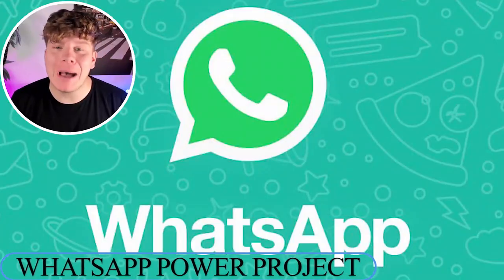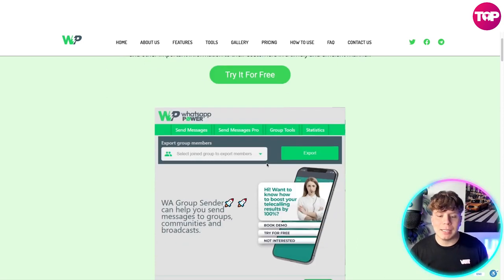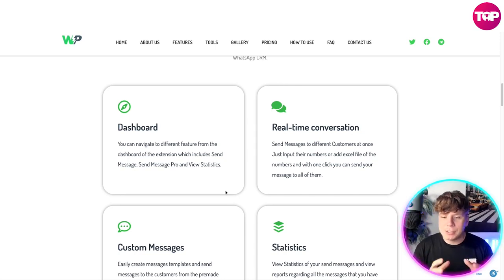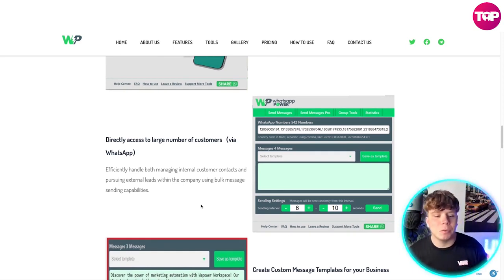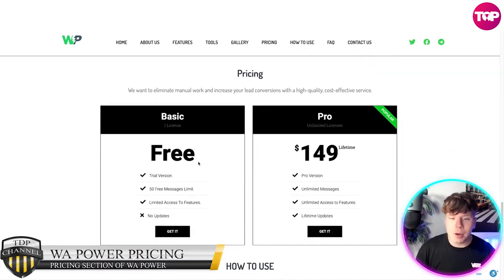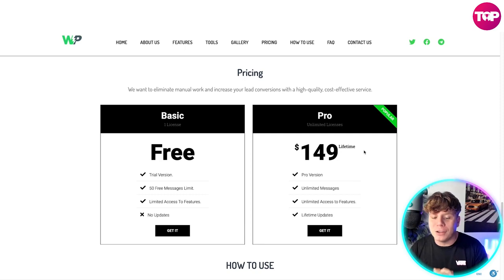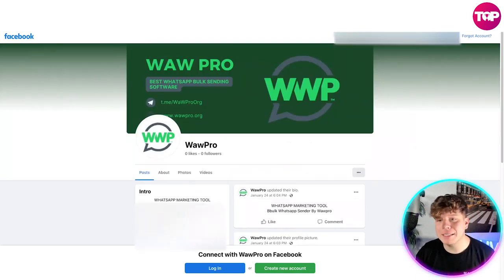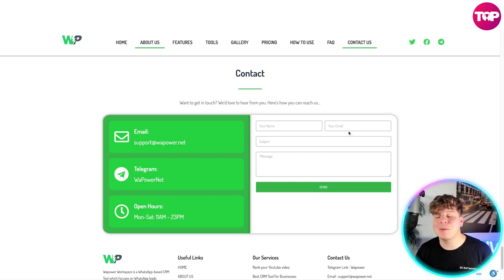Whatsapp For Business 🔥 What is the Best WhatsApp Marketing Software in 2023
Whatsapp Bulk Message Sender | Bulk Whatsapp Sender | Whatsapp Marketing Software

Best Free WhatsApp Bulk Sending Tool
Wapower is a powerful mass communication tool that allows users to send messages to multiple customers with just one click. It is perfect for businesses looking to streamline their communication efforts and reach a larger audience. With Wapower, businesses can easily send updates, promotions, and other important information to their customers in a timely and efficient manner.

About:
Wapower Workspace is an advanced enterprise platform for WhatsApp that focuses on customer management and seamlessly integrates marketing with the goal of increasing sales.

Wapower provides comprehensive services, including CRM, messaging, and tools for WhatsApp, to assist businesses in thriving.

Meets everything you need on WhatsApp customer management relationship
You could easily build excellent customer relationships with WAPlus Workspace, a simple WhatsApp CRM.

Dashboard
You can navigate to different feature from the dashboard of the extension which includes Send Message, Send Message Pro and View Statistics.

Real-time conversation
Send Messages to different Customers at once Just Input their numbers or add excel file of the numbers and with one click you can send your message to all of them.

Custom Messages
Easily create messages templates and send messages to the customers from the premade message templates with just a single click.

Statistics
View Statistics of your send messages and view reports regarding all the messages that you have sent, which includes number of Messages sent, Failed, Duplicate messages and much more.

First of All Install the WaPower extension on your browser.
Click on the icon of the extension it will take you to your web WhatsApp.
If you are not logged in on WhatsApp on your browser make sure to login first.
After that select any of the feature from the menu that you want to use.
Follow the steps inside the feature and the tool will do the rest for you.

How many WhatsApp messages you can send per day?
It is recommended to start with sending 50 messages per day to unknown contacts and gradually increase the number of messages over a few days, such as 100 messages per day, then 150, and so on. However, it is important to not exceed 1000 messages per day from a single WhatsApp account. For known contacts, it is acceptable to send messages to up to 5000 contacts per day. Please note that while our software does not have any limitations on the number of messages or accounts you can use, we recommend these guidelines for safety purposes.

⏰Timestamps⏰

00:00 WhatsApp Power Project Introduction
00:10 WhatsApp Power Project
02:19 WhatsApp Power Project Pricing
04:07 WhatsApp Power Project Summary
04:22 WhatsApp Power Project Outro